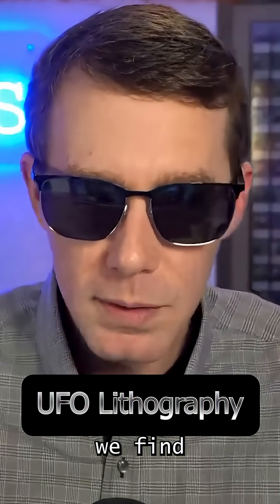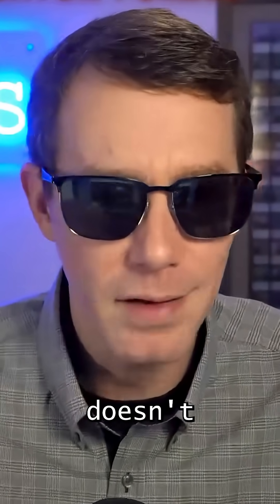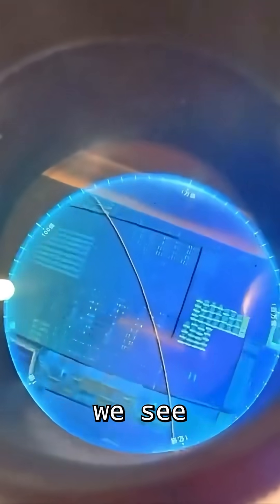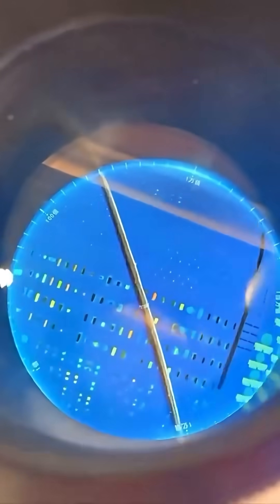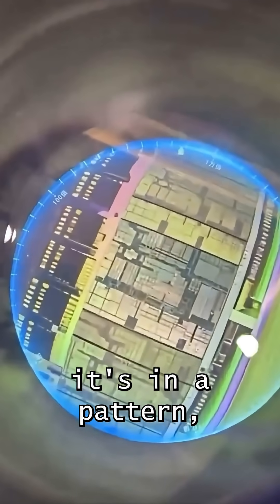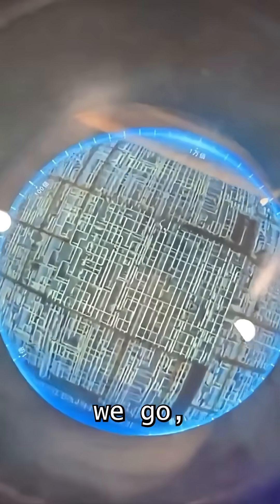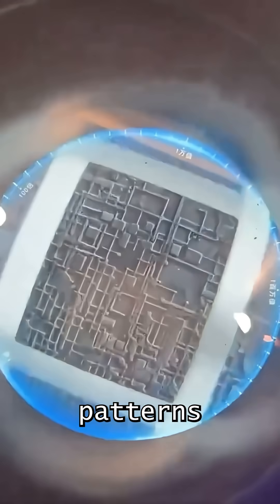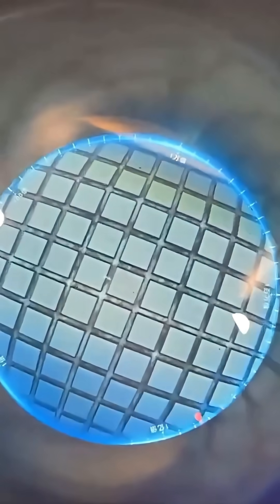The Real Tell-Tale Sign of Alien Tech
If a fragment of non-human technology ever turned up, the first clue wouldn’t be lasers or exotic metals... it would be patterns. Microscopic, structured, engineered patterns no natural process could ever generate.

Zoom in far enough and the surface would look intentional, organized, maybe even computational. That’s when the real shock hits: something made this.